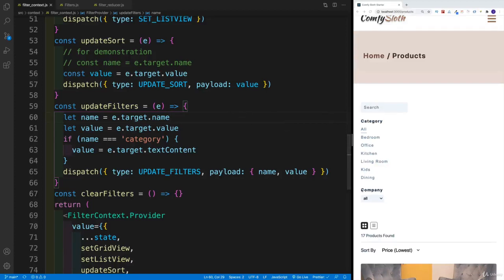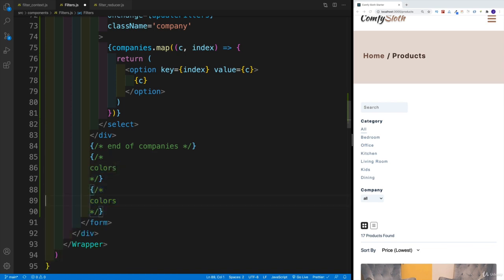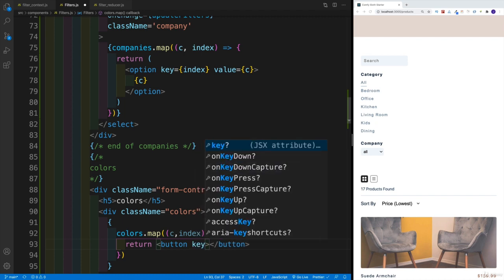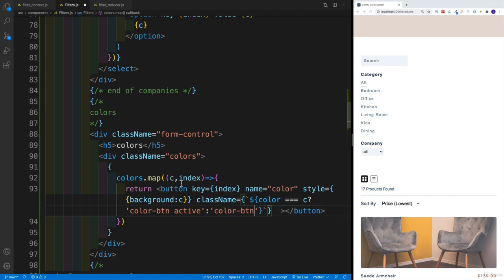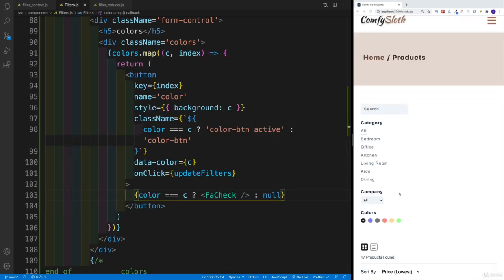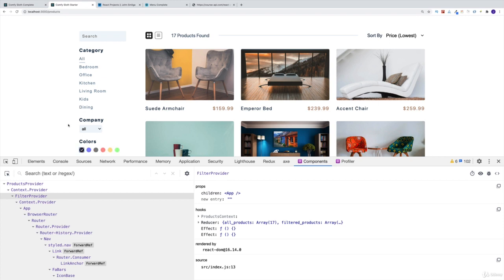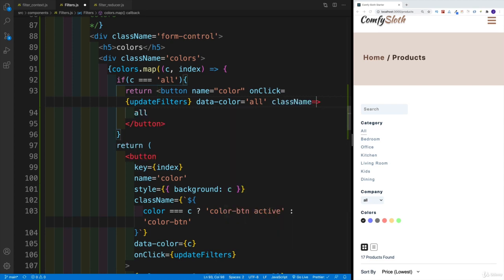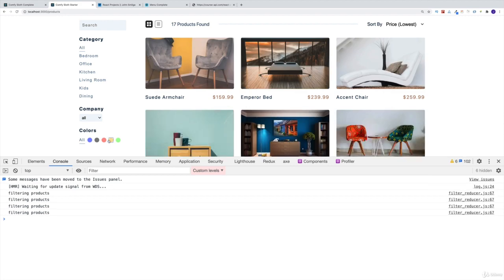046 Filters Colors